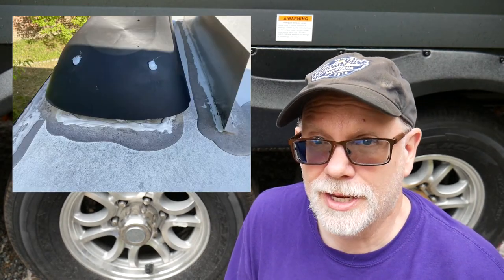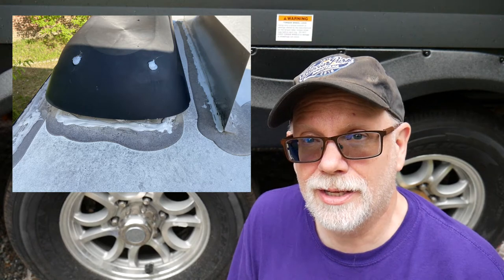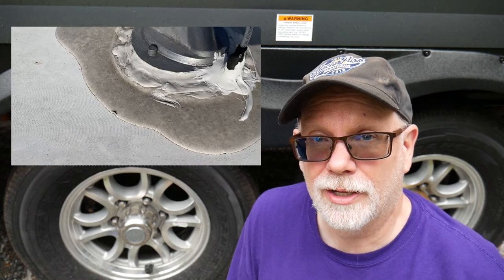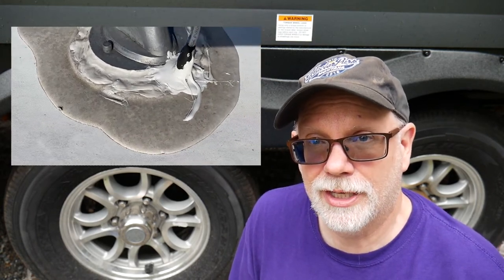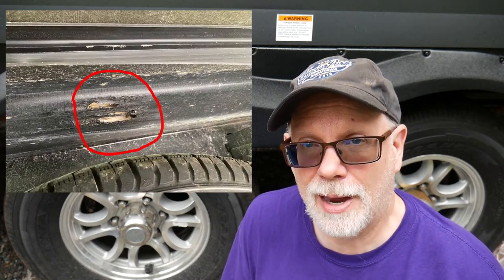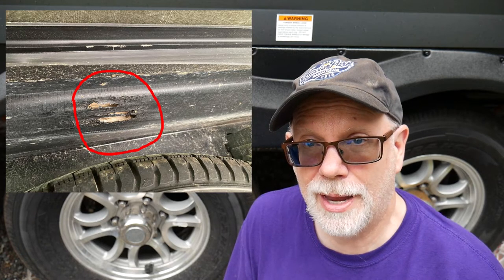RV Wheel Well Repair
We found a damaged piece of fabric in the wheel well of our travel trailer. We did an RV Wheel Well Repair using Gorilla Waterproof Patch & Seal Tape. See how well it held up after one year.

You can find more information about our wheel well repair on our web

Music in the video is Lost & Found by Dan Lebowitz. Music is provided as part of the YouTube audio program.